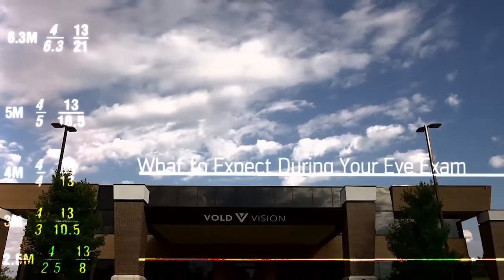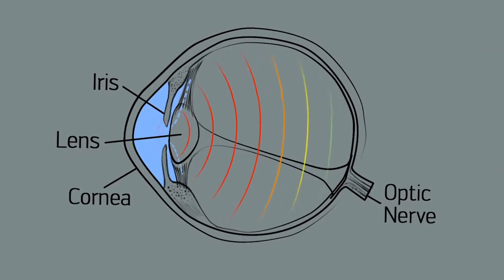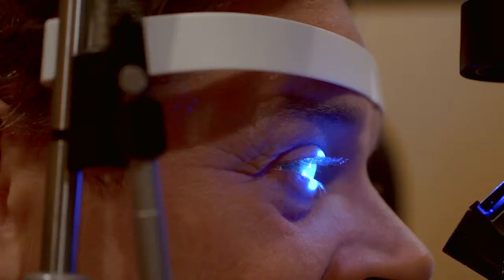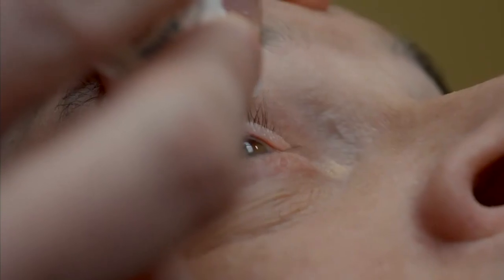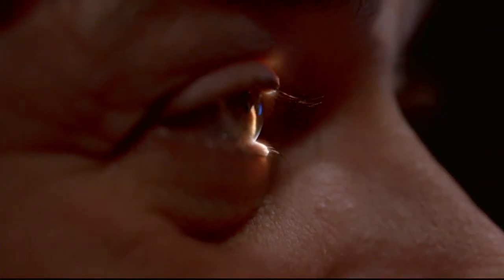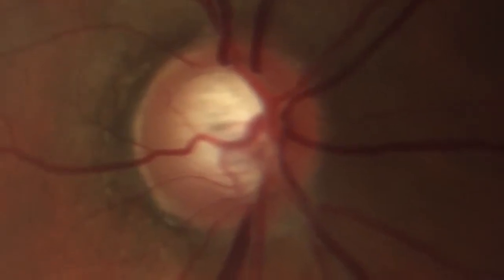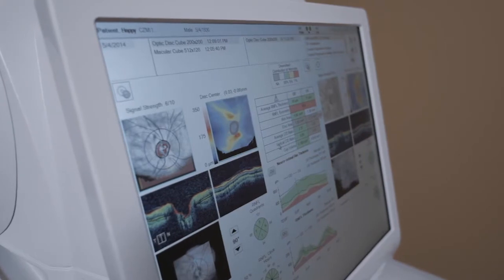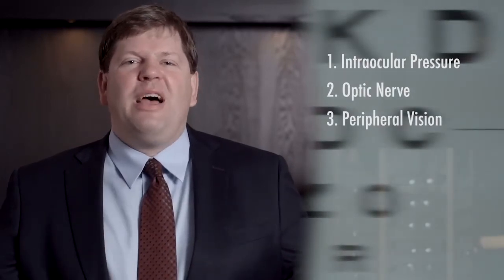Vold Vision - Eye Tests